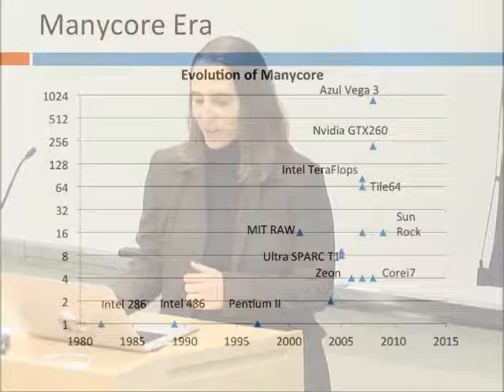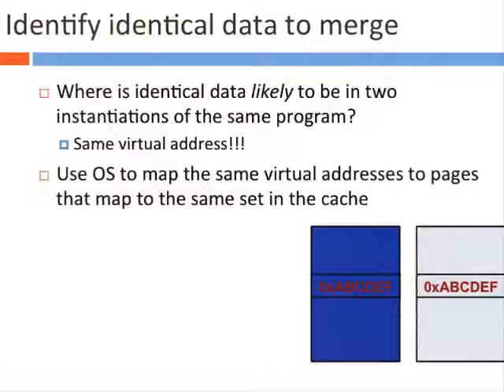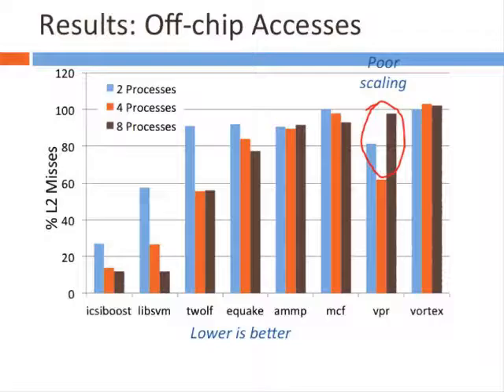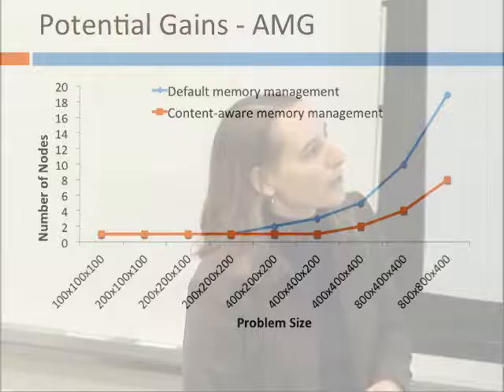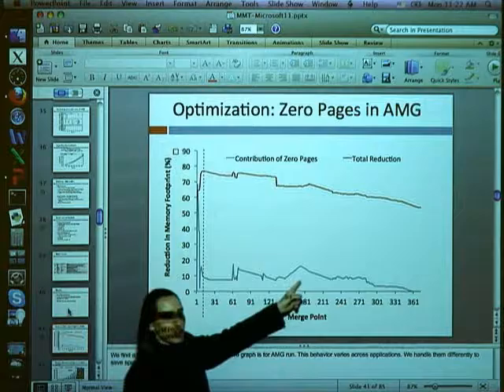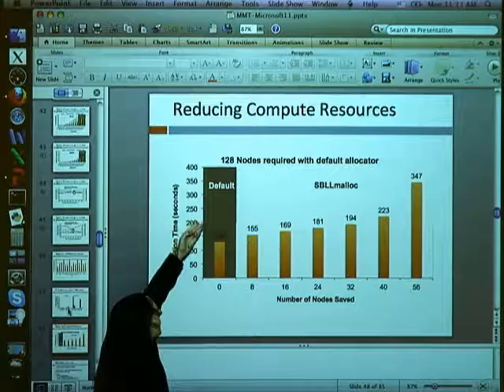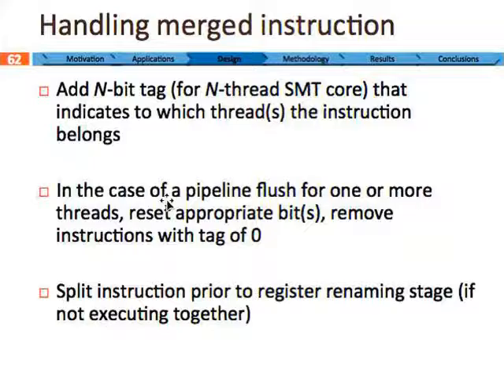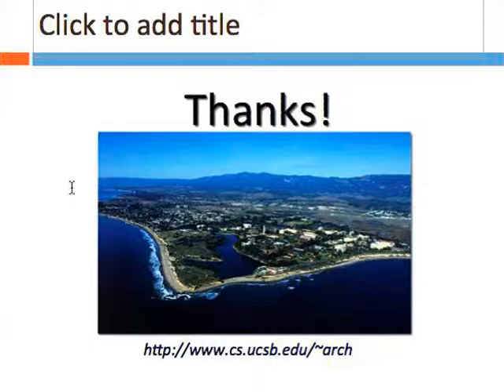Minimal Multithreading - Exploiting Redundancy in Parallel Systems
Parallelism and energy efficiency have emerged as critical considerations in future computing systems.  We observe that many convenient models for expressing parallelism can lead to significant redundancy in computation and data. Our research explores a set of microarchitectural mechanisms that support these software models while effectively eliminating this redundancy, providing high peformance and energy efficiency.  Specifically, we observe that many parallel software models (e.g. data parallelism, Single-Program Multiple Data (SPMD), multi-programming, and high-throughput computing) consist of multiple threads of computation with very similar instructions streams and working sets of data. The trick, however, is to design efficient mechanisms that both exploit this similarity and effectively support the differences.    We describe two research thrusts to eliminate redundancy across several application domains. First, content-aware caching techniques that reduce redundant storage of identical data across parallel threads and processes.  Second, multi-threaded processor core designs that eliminate redundant instruction fetch and/or execution.    Joint work with Fred Chong, Tim Sherwood, Susmit Biswas, Guoping Long, Pablo Ortiz, Jason Oberg, Alan Savage, Ryan Dixon and Dongrui Fan.